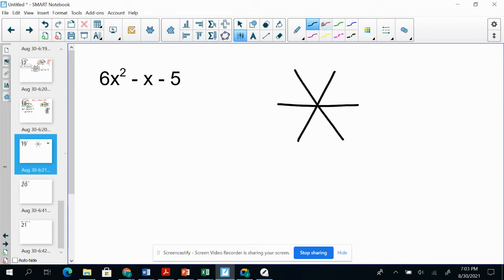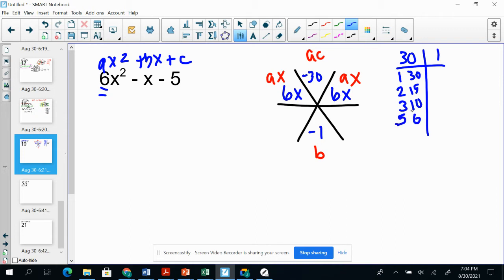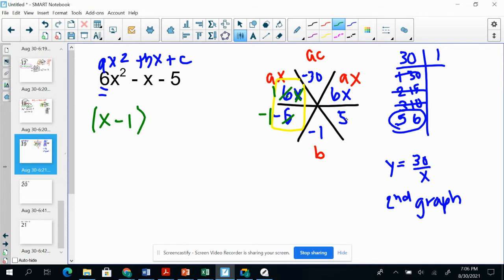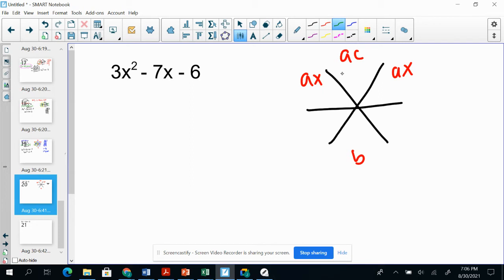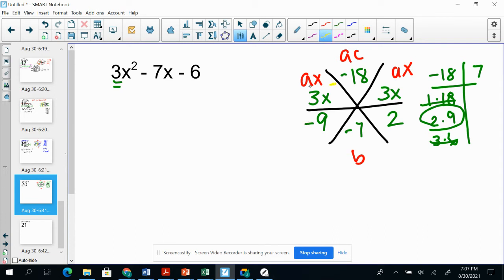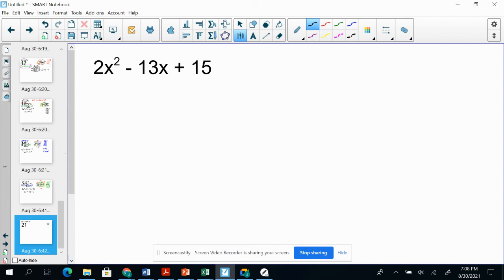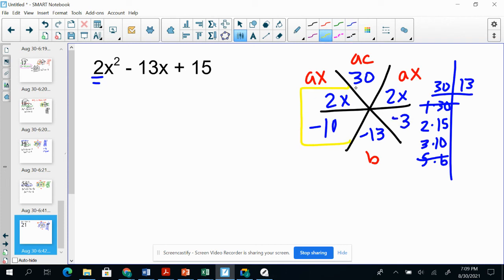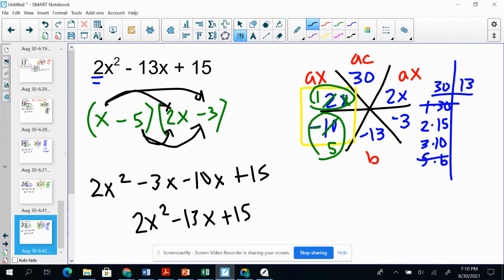Day 7 - Factoring when a is NOT 1 (BIG STAR CHEAT)